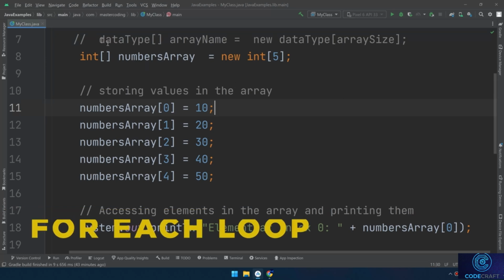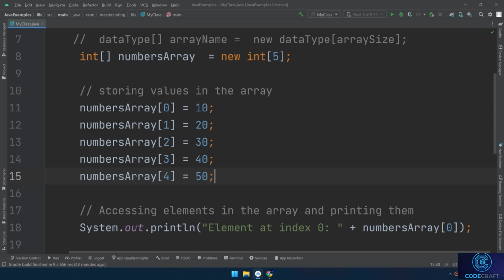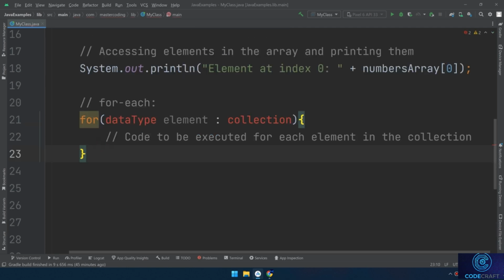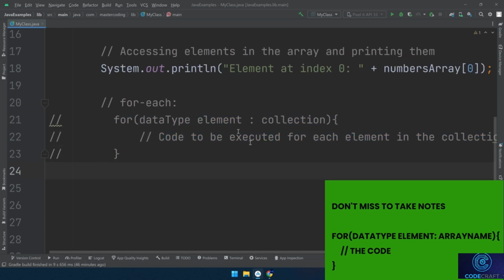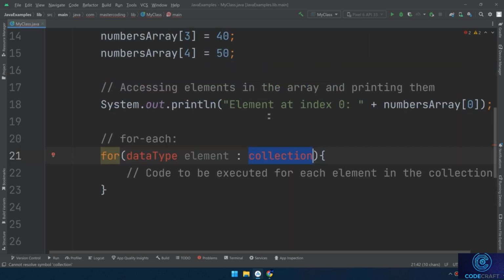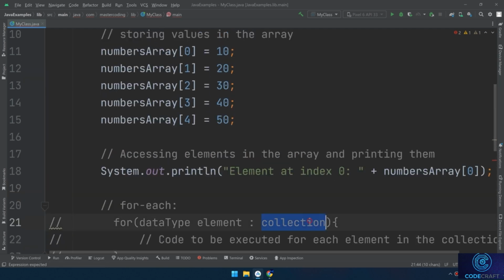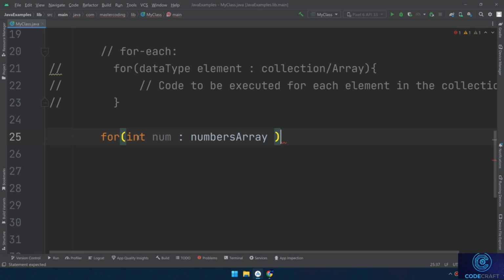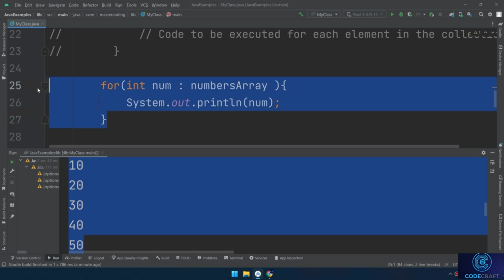(34) For Each Loop in Java Explained | Enhanced For Loop | Complete Android Course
In this video from The Complete Android Development Course, you will learn about the For Each Loop in Java, also known as the Enhanced For Loop, and how it is used to iterate through arrays and collections easily.

The for-each loop simplifies looping in Java by allowing developers to access elements directly without using an index.

📚 In this tutorial you will learn:

What is the For Each Loop in Java

Understanding Enhanced For Loop syntax

Difference between for loop and for-each loop

How to iterate through arrays using for-each loop

Examples of using for-each loops in Java programs

By the end of this video, you will clearly understand how the enhanced for loop works in Java programming.

Android Development

Java Programming

Flutter Development

Firebase

Graphic Design

Video Editing